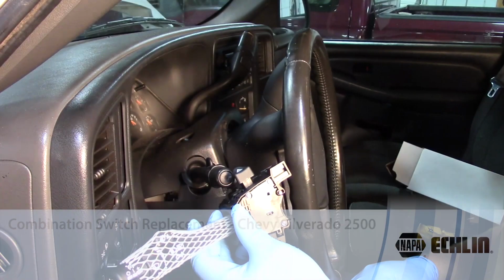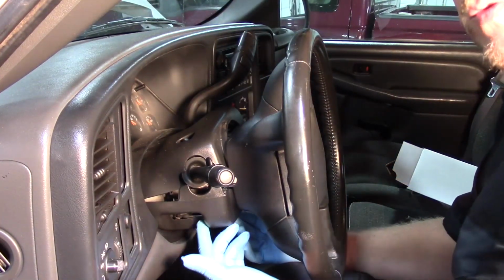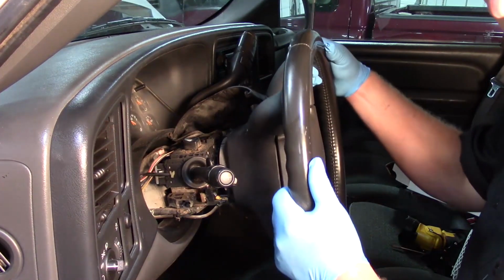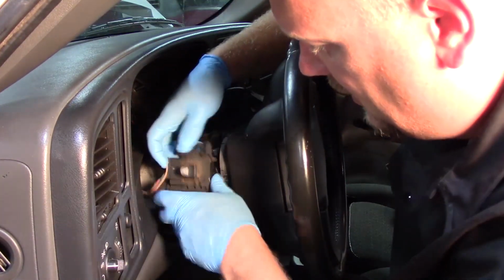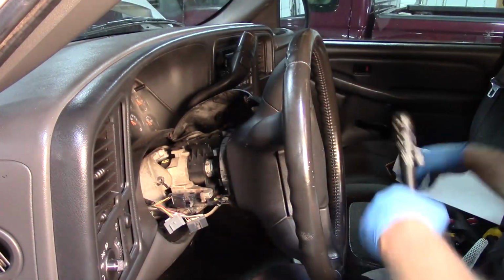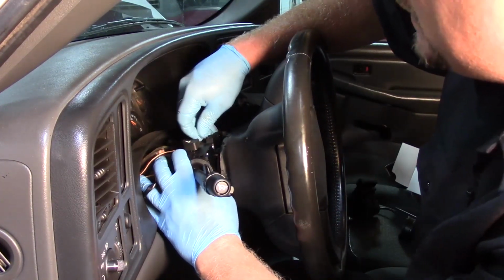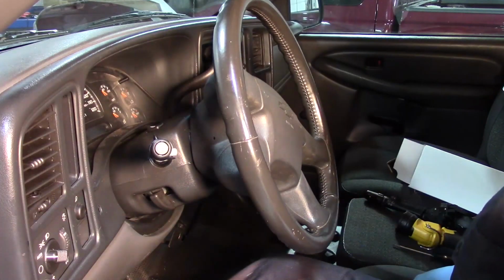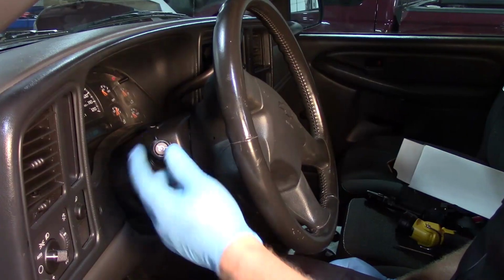Combination Switch Replacement - Chevy Silverado 2500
This video goes over how to replace the combination turn signal switch on a Chevy Silverado 2500 6.6L.

Level of difficulty: Intermediate
Approximate Time: 3 Hours
Tools needed: Flathead screwdriver / T20 TORX Socket

Vehicle used: 2006 Chevy Truck Silverado 2500